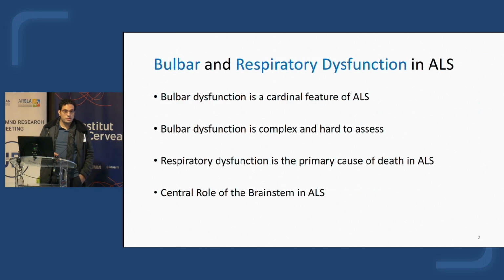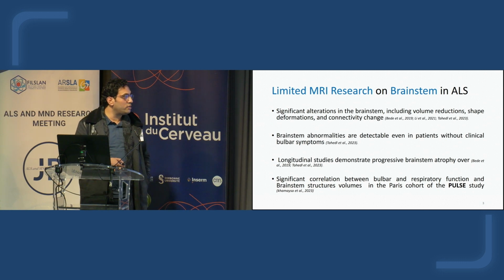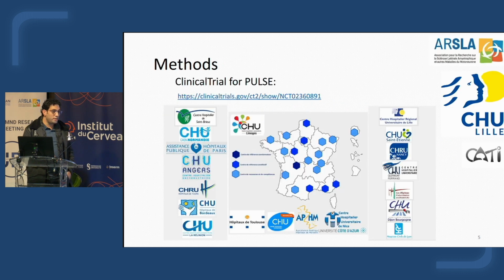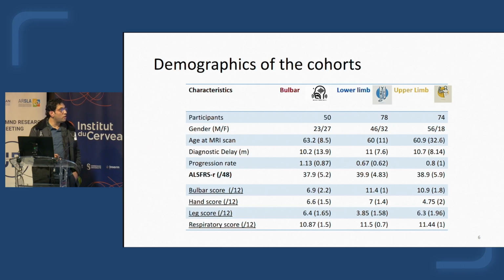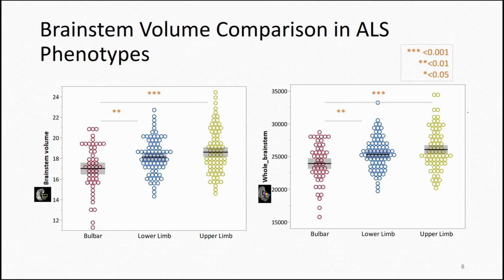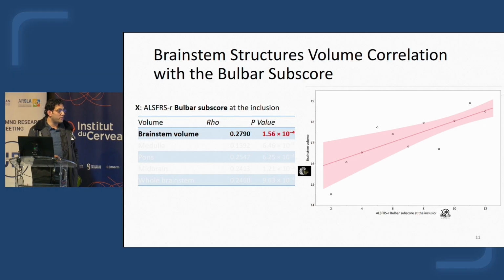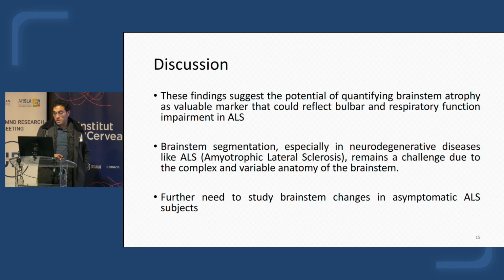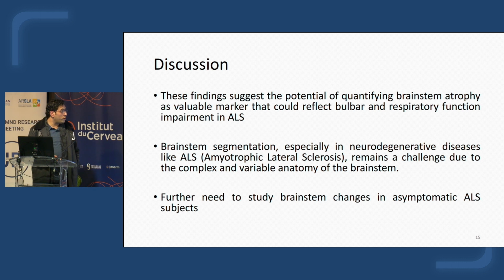JR10 - Oral communication - Mohammed KHAMAYSA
10th ALS and MND research meeting
Title: Brainstem as a proxy for respiratory and bulbar function in Amyotrophic Lateral Sclerosis
Presenter: Mohammed KHAMAYSA